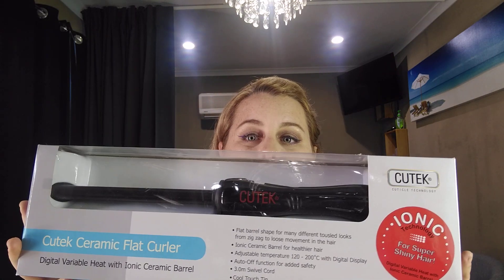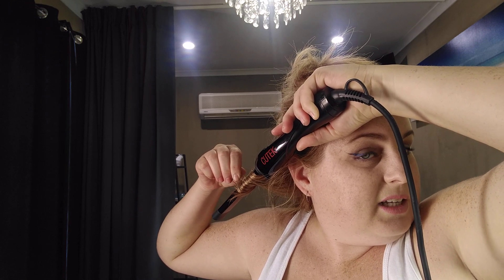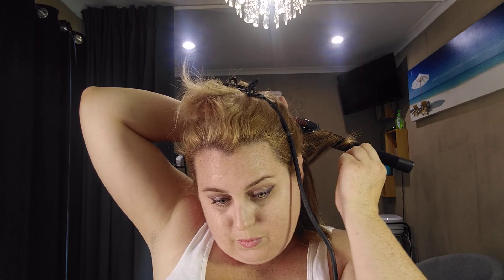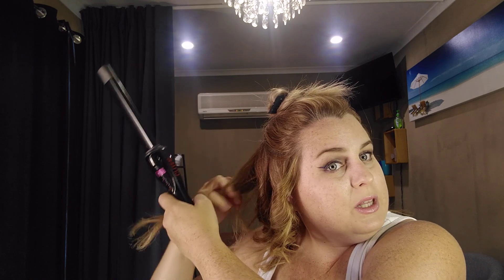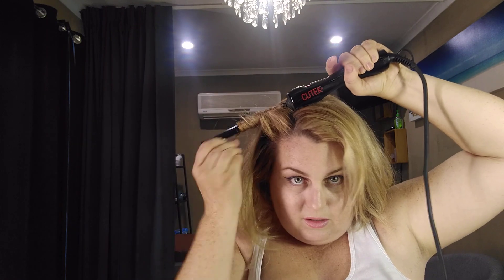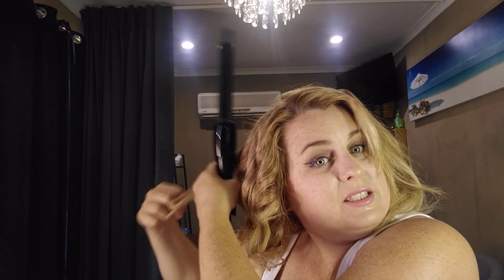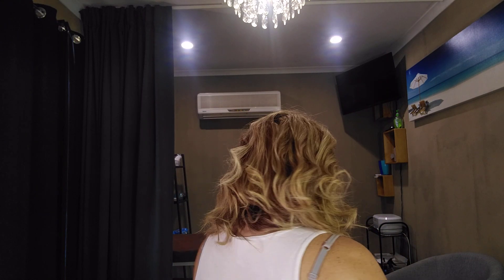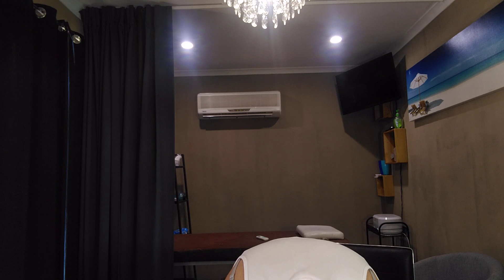How to curl your hair using a Cutek curler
In this video we show you how to use a Cutek curler to give your hair beachy curls.